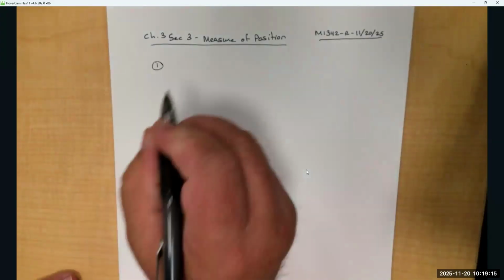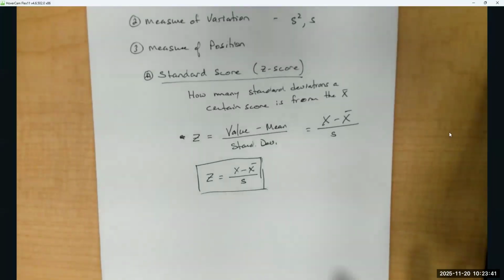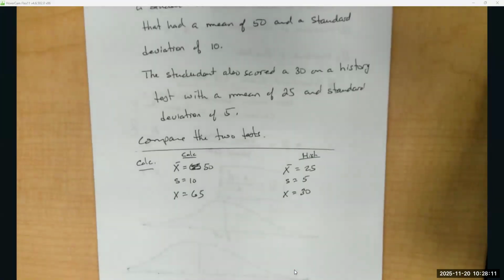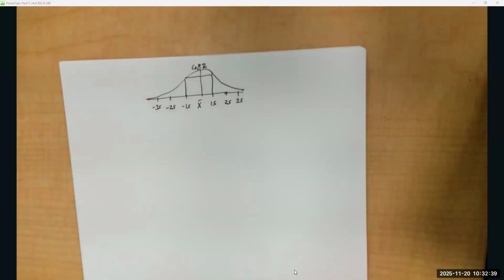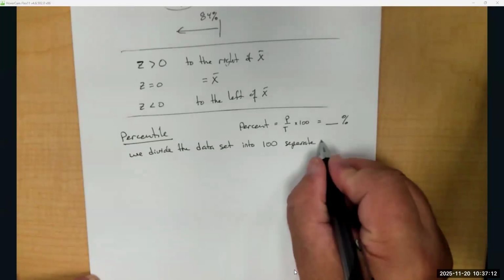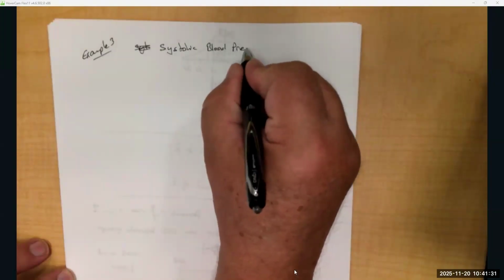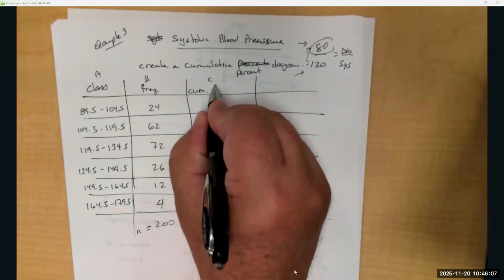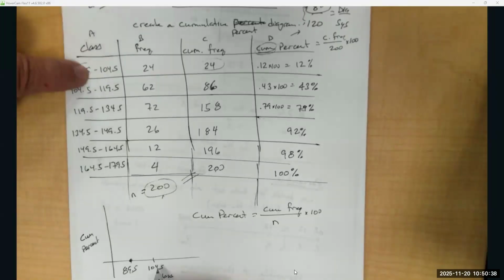MATH 1342 CH 3 SEC 3 Measures of Position